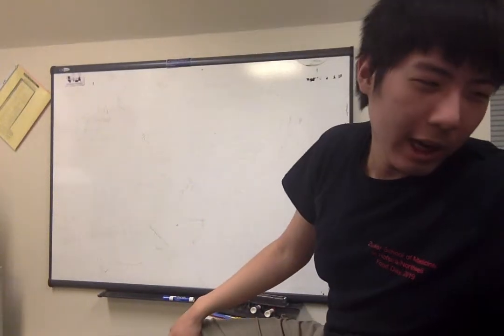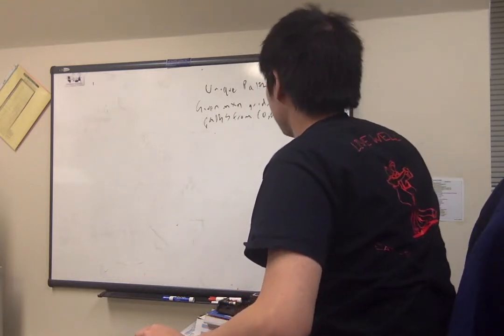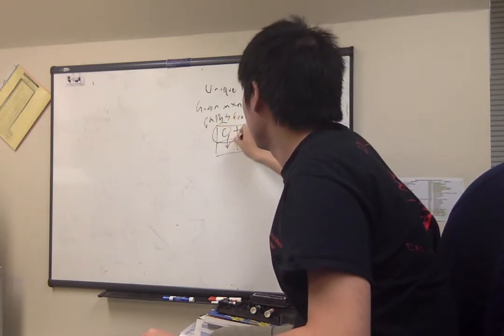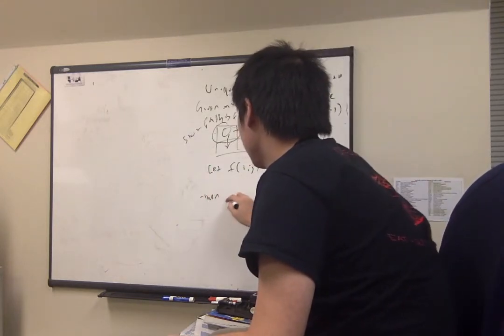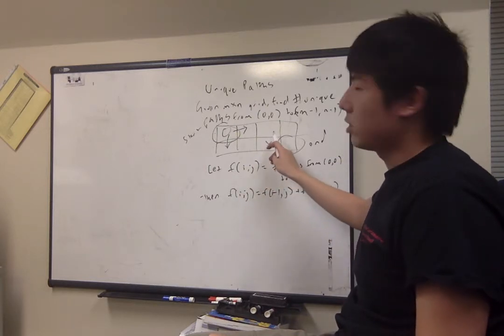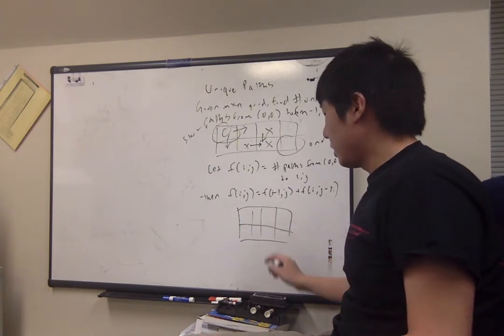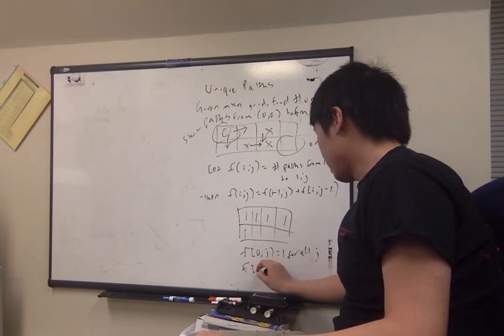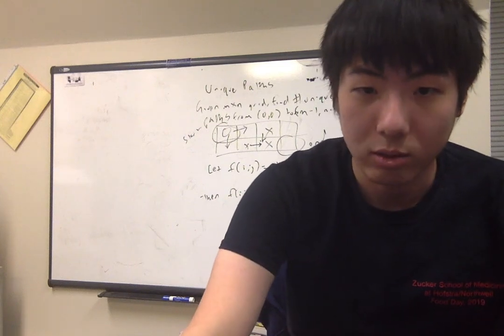Leetcode: Unique Paths